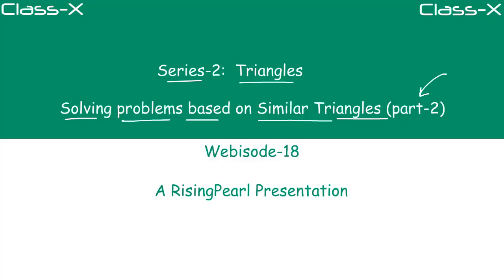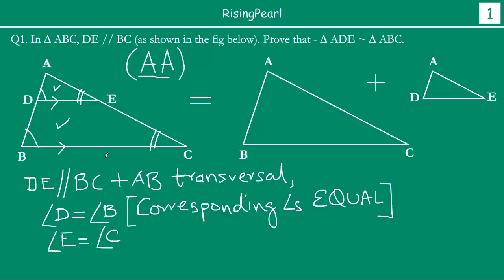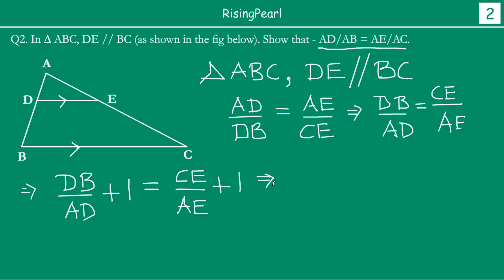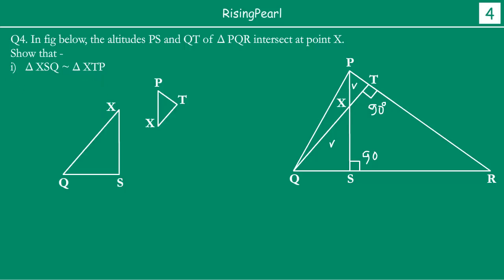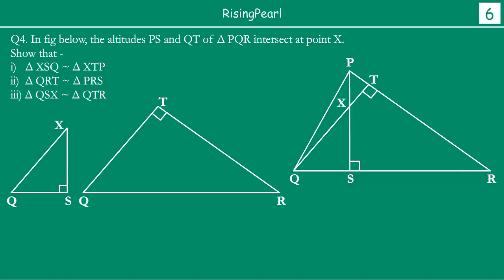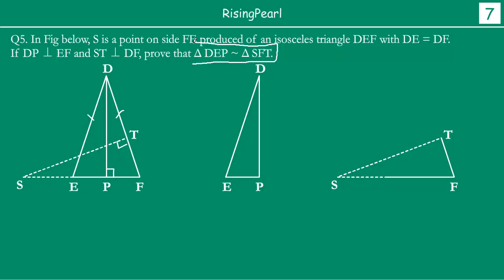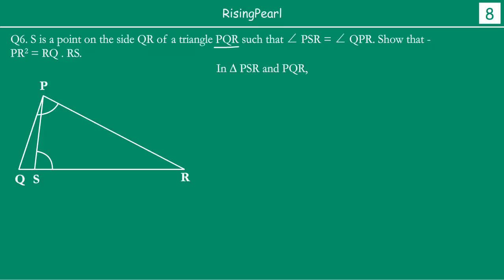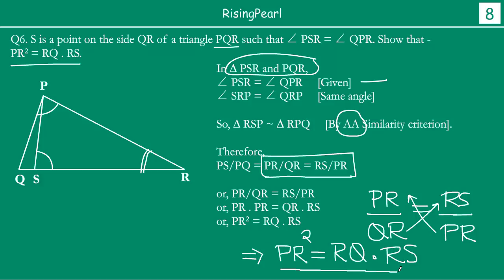Triangles - 18. Solving questions on "Similar triangles" (part-2)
Hi Friends,
This is a Math video. This is the eighteenth webisode of our second series - "Triangles". We have just now completed all the similarity theorems in the last 4 videos. In this video, we see what are the different types of questions we may get in the tests/exams from "Similar triangles" and how we can solve them. This is part-2 of 3.